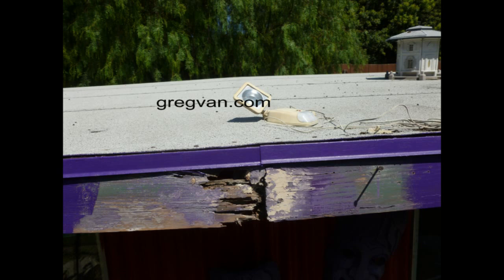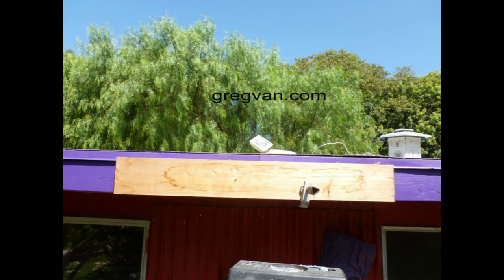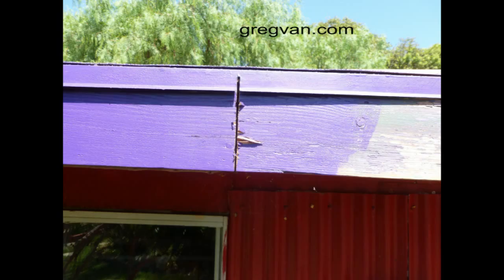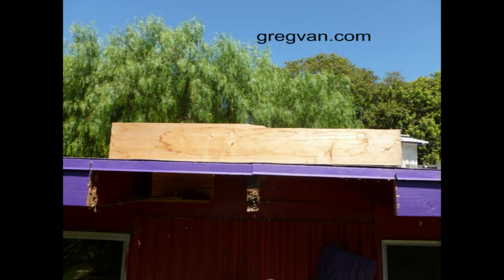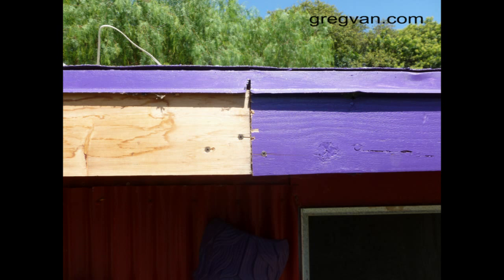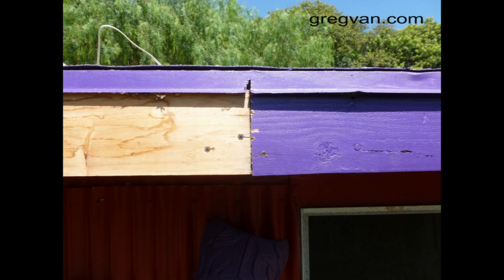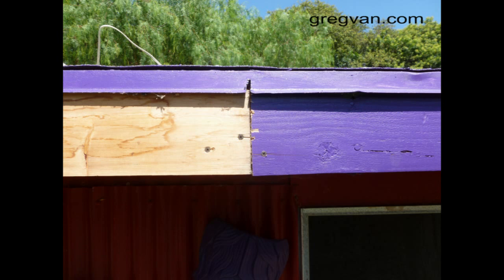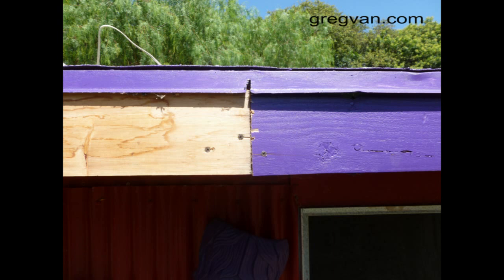15 Minute Roof Fascia Board Repair - Do It Yourself Tips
Click on this link for more helpful information about home framing repairs and some of the other problems do-it-yourselfers deal with regularly. Here's something I did in my backyard a few weeks ago and I thought it might be helpful for any homeowner who has a shed like mine in the backyard that's almost ready to fall down, but not yet, because you want to get a few more years out of it and if you leave the termite damage, then it won't be lasting very long. This quick 15 minute fascia board repair could be the answer you're looking for and if it isn't then don't forget to check out our websites for more tips and ideas about home repairs, construction and remodeling.